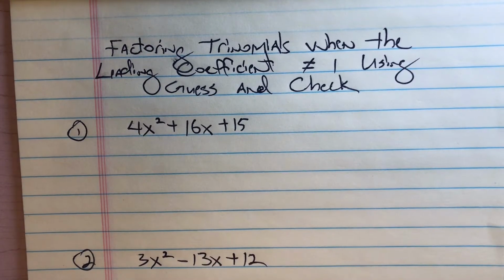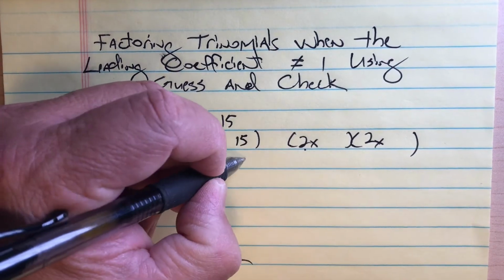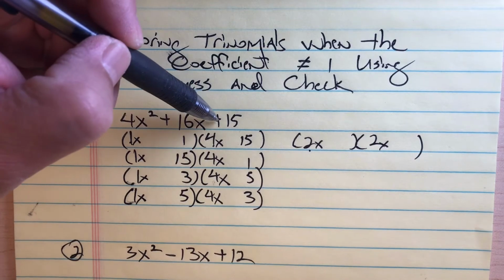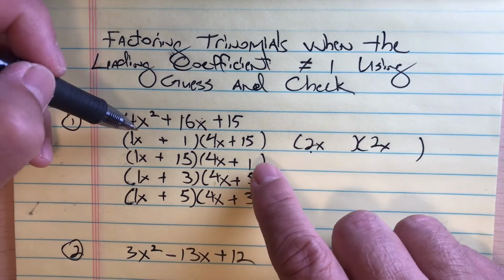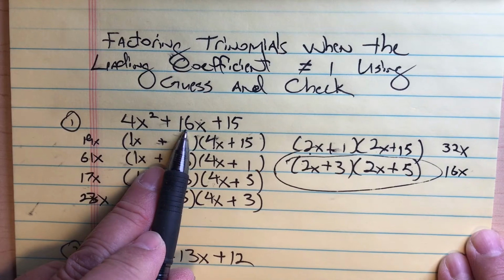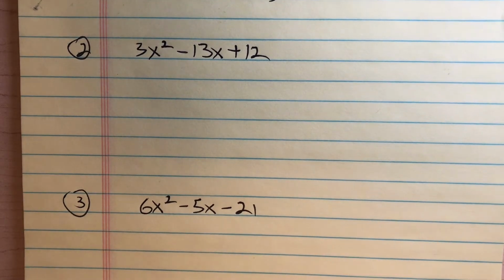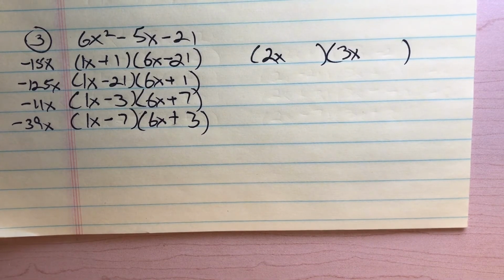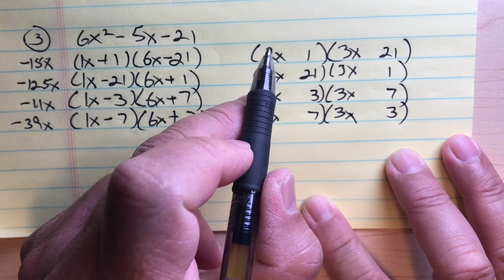Factoring Trinomials Using Guess and Check